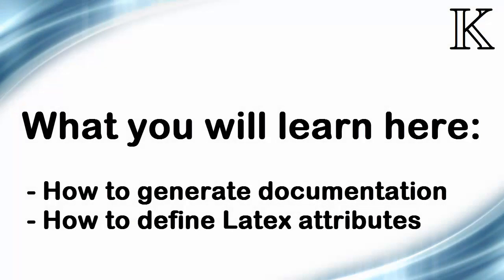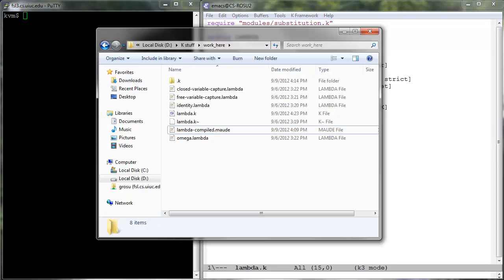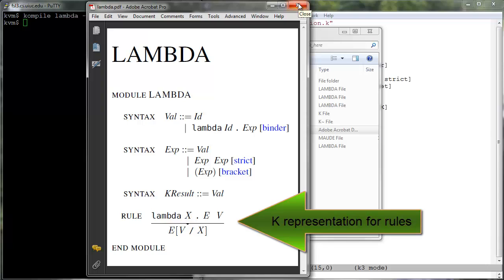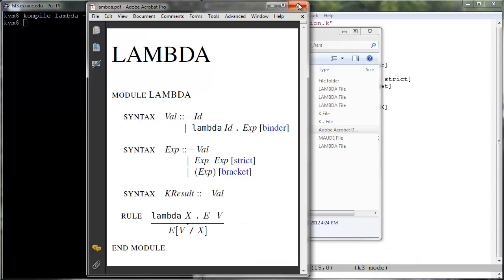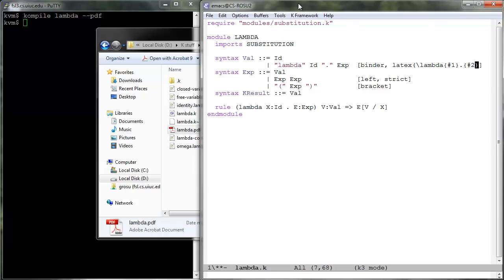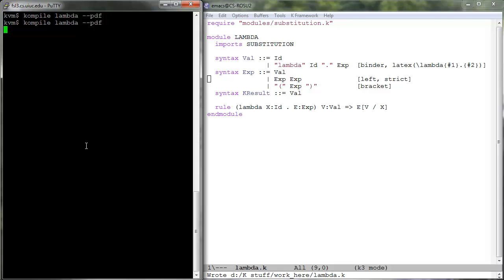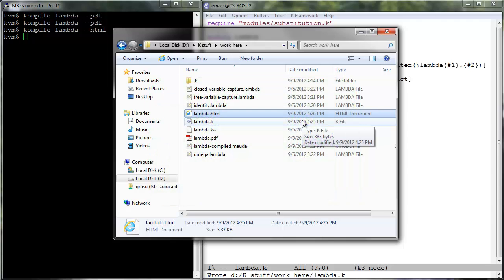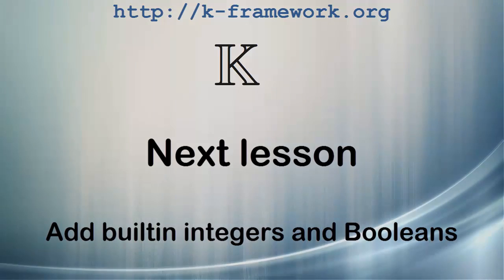K Tutorial 1, Lesson 4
Defining LAMBDA
Generating Documentation; Latex Attributes